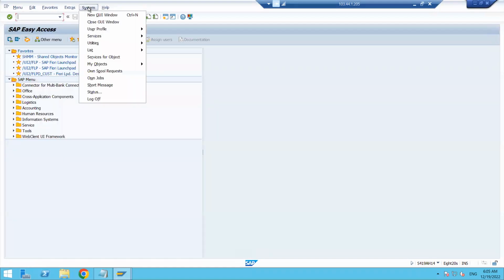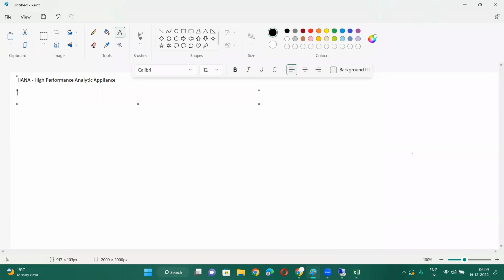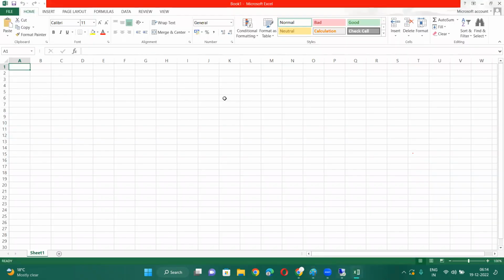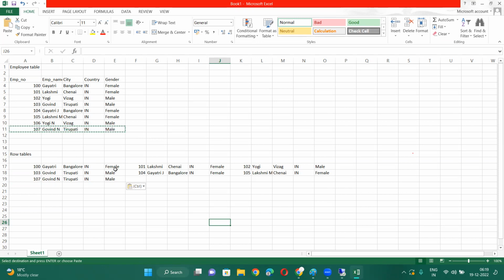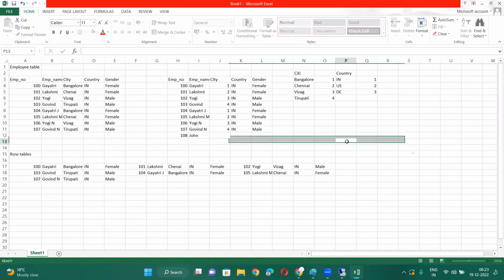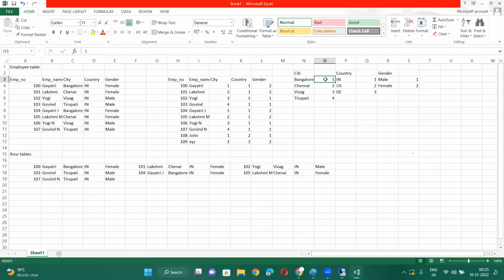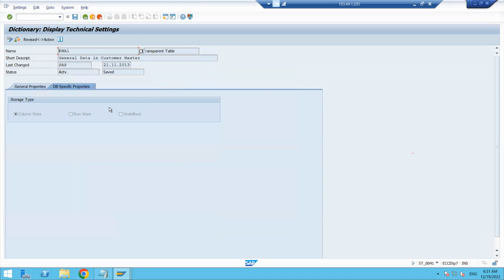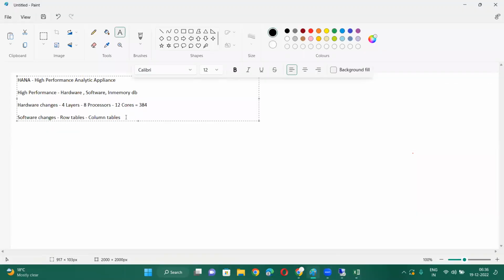2_1 HANA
HANA abbreviation